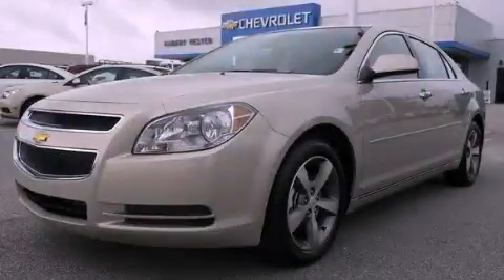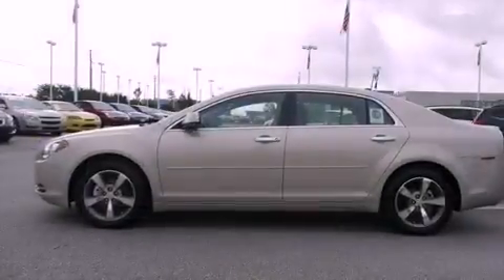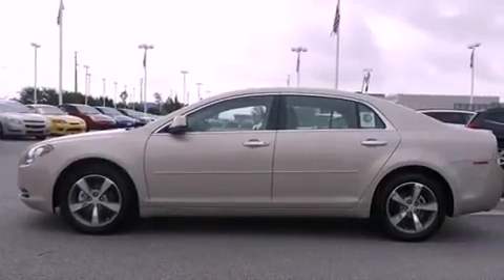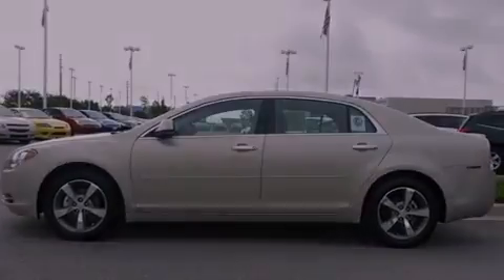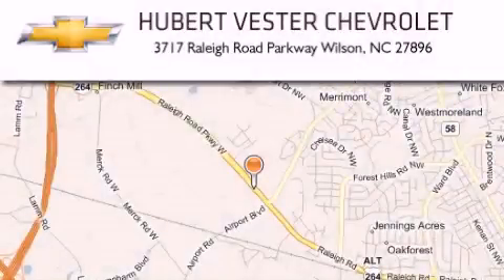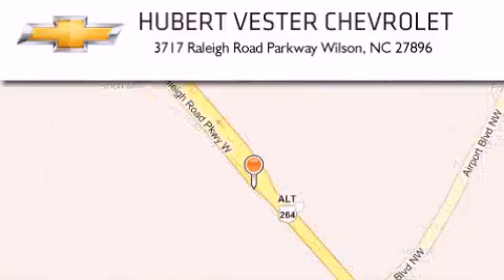2012 Chevrolet Malibu Raleigh NC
Year : 2012

 Make : Chevrolet

 Model : Malibu

 Engine : Gas 4-Cyl 2.4L/145

 Trans . : Automatic

 Exterior : Mocha Steel Metallic

 Miles : 10

 Interior : Ebony

 3717 Raleigh Road Parkway

 2012 Chevrolet Malibu Wilson NC